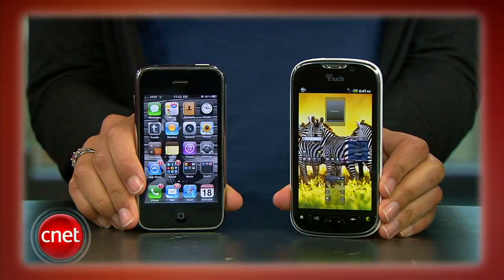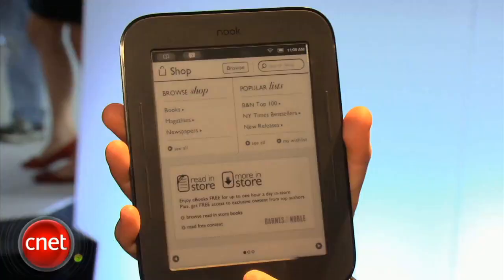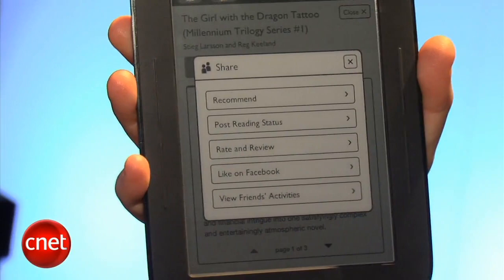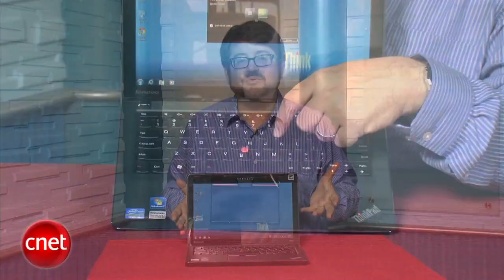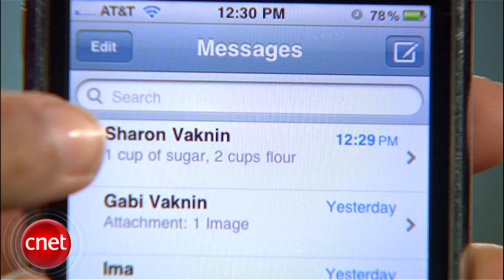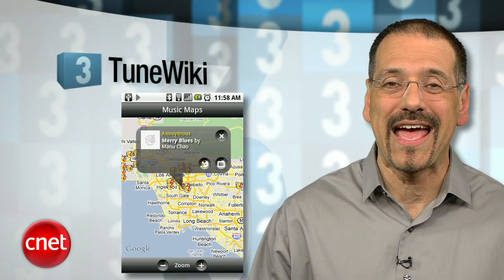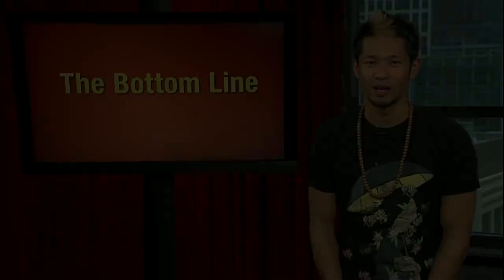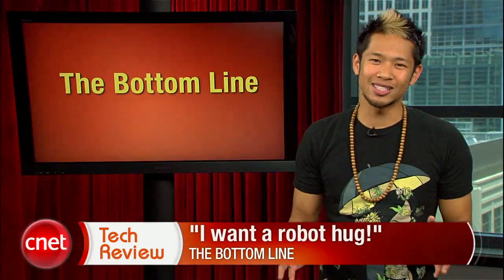CNET Tech Review: You've got the touch!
This week on the CNET Tech Review: new touch-screen Nook coming soon; how to make the switch from iPhone to Android; robots get busy at Maker Faire; and we count down the Top 5 iTunes alternatives for Android.